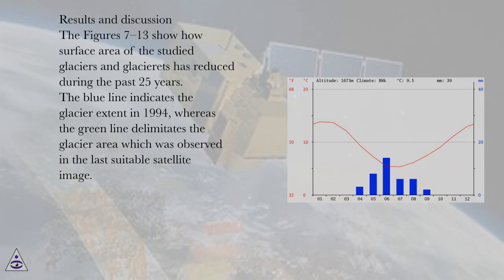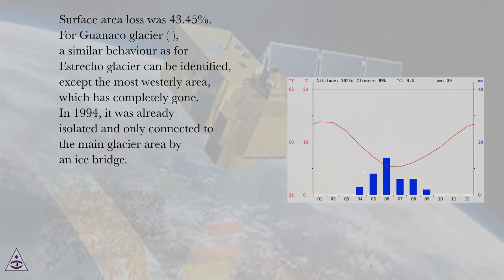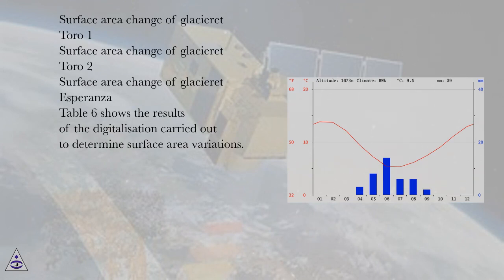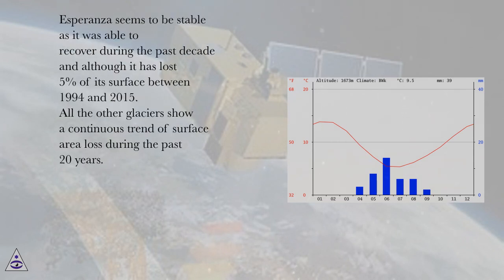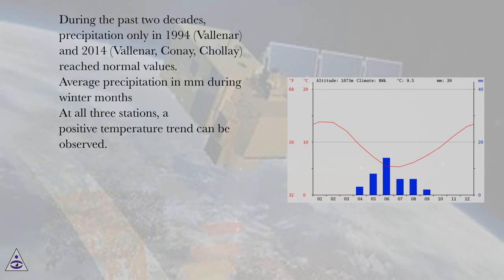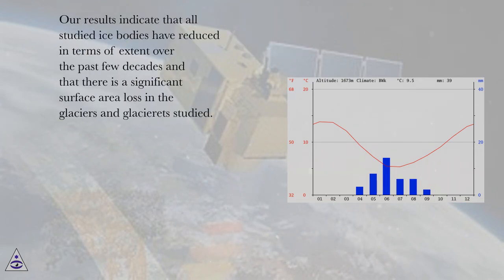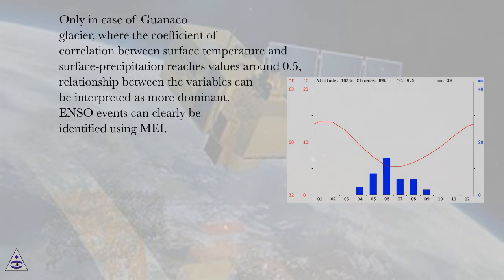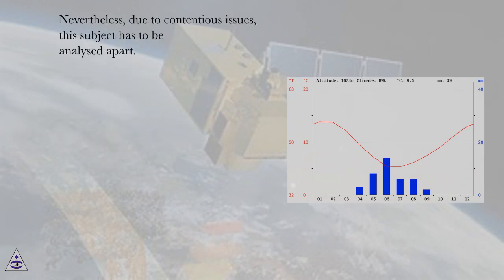Results and discussion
Environmental Applications of Remote Sensing Online Course
Section: Climate Factors’ Effects on Glacier Variations in the Commune of Alto del Carmen, Chile
Lesson: Results and discussion
Environmental Applications of Remote Sensing.
Introduction
Since the end of the Little Ice Age, from about 1300 to about 1850, many worldwide glaciers have decreased in volume and extent. Therefore, some of them at present are finished and others will disappear in the near future. It is understood, but still not very well documented, that glacier retreat is closely coupled to global climate change and anthropogenic interventions. This is mainly due to the complexity of weather system because of difficult climate history reconstruction. The main causes of receding glaciers, which can be attributed to climate variations, are constantly increasing global and regional temperature and lower stationary precipitation in the affected areas. Glaciologists have found out that the phenomenon of glacier retreat coincides with an increase in greenhouse gas emissions during and after the industrial revolution in the 18th century, see. This means that human activities play a major role in this context. Even in a more direct way humans intervene, as exploration and exploitation of nature are activities that can be dated back till the beginning of the new age. It is quite clear that nowadays these interventions are carried out in a different way due to the possibility to use highly developed machines, and that the principal purpose has changed as in the past natural resources were exploited by humans as personal necessities had to be covered. At present, more economic reasons are in the foreground .

Trend of greenhouse gas emissions over the past 2,000 years (Source: )

Nevertheless, by all the interventions that are carried out by humans, ecosystems, our planet in general, suffer continuous alterations. But it would be simple to attribute every trend to humans as there are also natural circumstances, seasonal, periodic and single events, which affect nature. In any case, regardless of what or who have responsibility, the phenomenon of glacier retreat has to be studied as its impact is huge and might affect a whole region or even a country .
It has to be mentioned that glacier retreat should not be confused with other cyclical phenomena, like some melt during spring and summer months, which have almost no negative impact on glaciers. Annual thaw starts each spring in the mountains and causes melting of snow and ice accumulated during winter. The melting snow during spring and summer months causes an overall positive impact, since it generates a valuable source of fresh water. During winter months, snow fall results in a recuperation of melted snow. In consequence, an almost neutral mass balance between warm and cold periods is achieved by nature as this process repeats year after year. This is not the case if glaciers melt as there is a negative mass balance during a certain period of time. So the problem arises when the phenomenon is not seasonal, the glacier does not recover its initial volume in the cold months, year after year, so its volume and extend gets diminished and in consequence, natural fresh water source for human consumption and irritation is threatened .
In South America, a total surface of about 26,000 km2 is covered by glaciers. Almost 77% of this area can be found in Chile ; considering 1,751 glaciers (16,893 sqkm) already mapped and 5,000 sqkm estimated of not yet registered glaciers. Their distribution from north to south can be grouped as it is shown in Table 1.
Geographical distribution of Glaciers in Chile

Glaciers and glacierets located in the study area

The current state of Chilean glaciers, according to and , indicates that 87% is in decline, 6% in advance and 7% still remains unchanged.
Nowadays and in a near future, the water scarcity is a major concern all over the world. Especially in the arid to semi-arid mountainous regions, the local population hugely depends on alternative water resources such as those stored in g